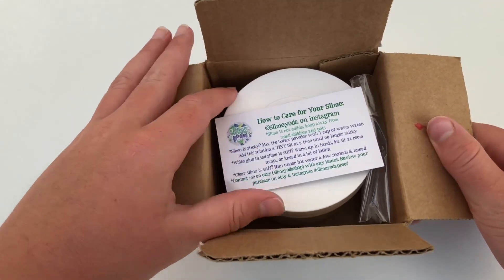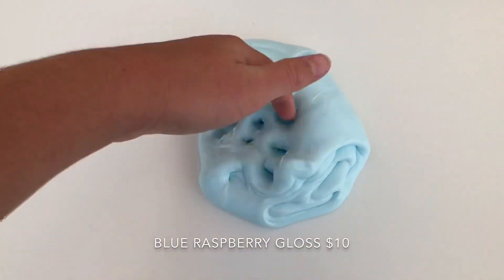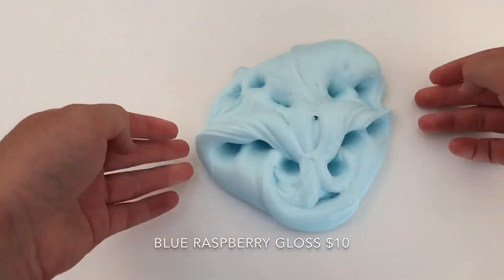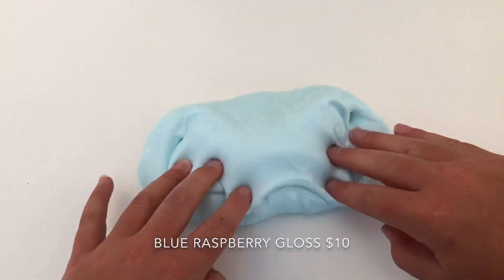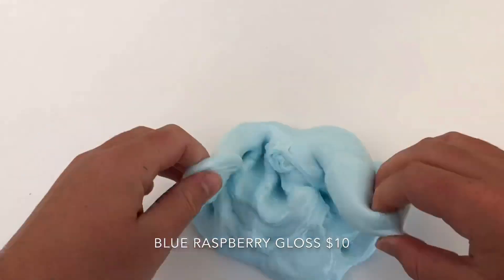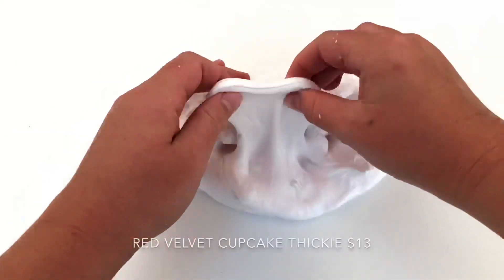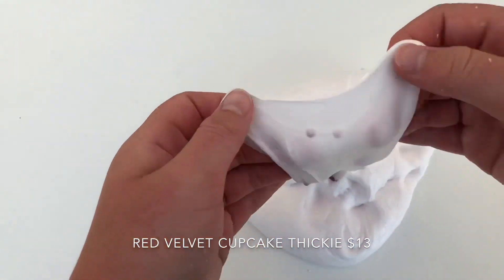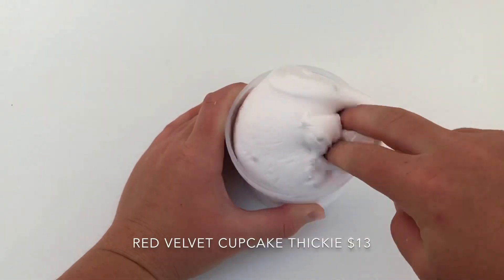100% Honest SlimeYoda Review! // Famous Slime Shop Review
What's up SLIMEANATOR SQUAD 💚✨

RESTOCK AT 3PM EST SUNDAY MAY 27th,  2018

SLIME SHOP

SLIME YODA SHOP